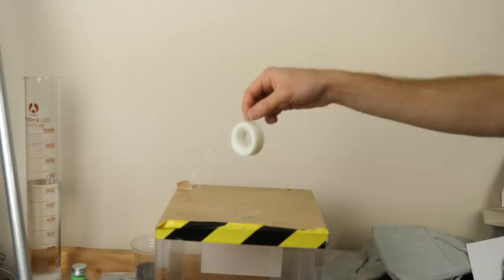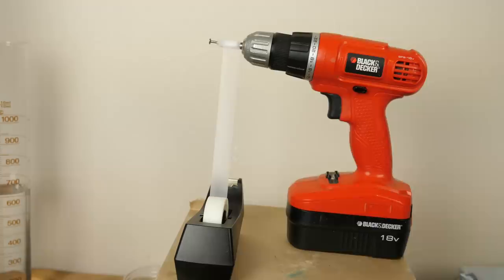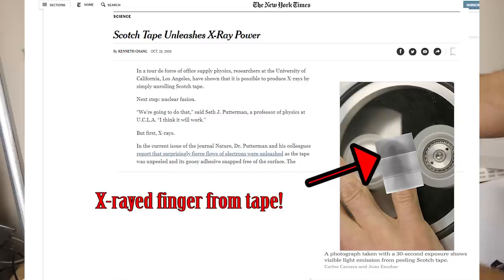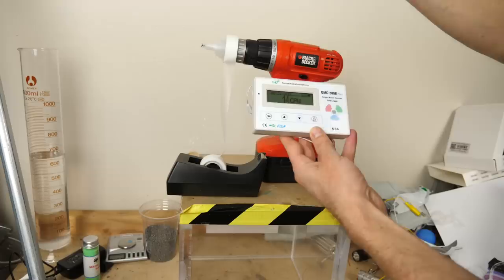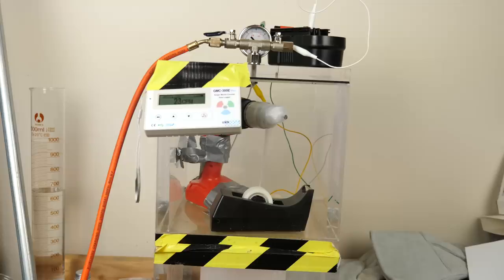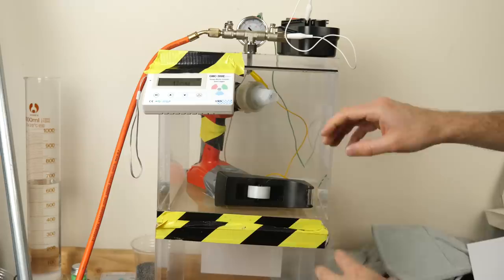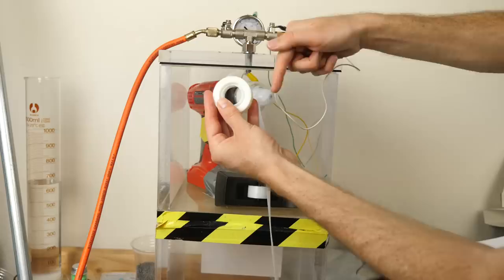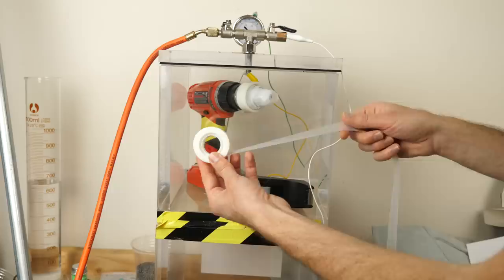Is Scotch Tape Radioactive? Making X-rays From Tape—Triboluminescence in a Vacuum Chamber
In this video I attempt to make x-rays from scotch tape unraveling in a vacuum chamber. I show you how you can see triboluminescence when you unravel tape quickly. Then I use my Geiger counter to measure if x-rays are really produced when you unravel the tape in a vacuum chamber!